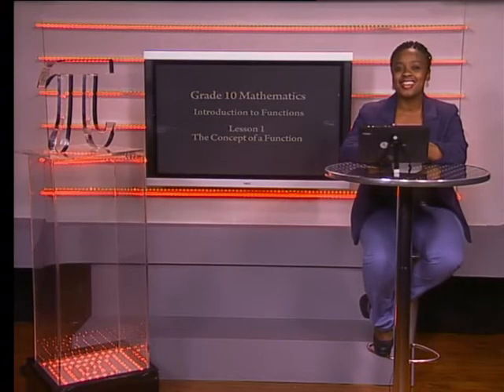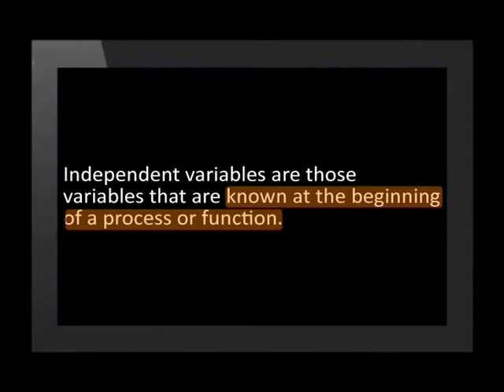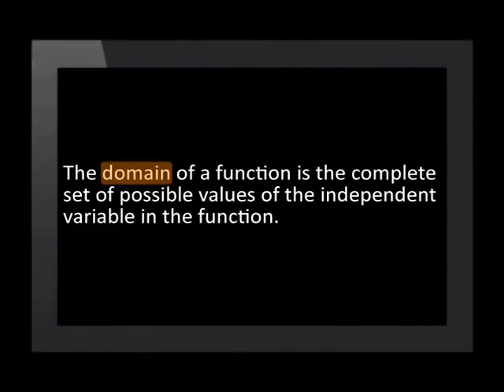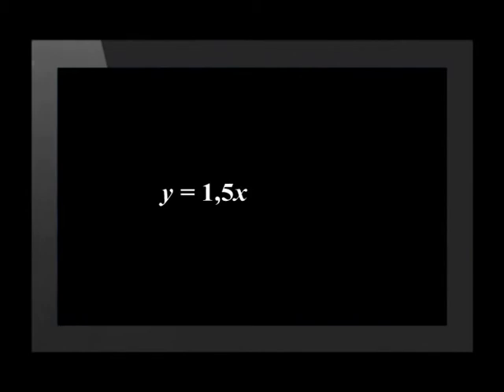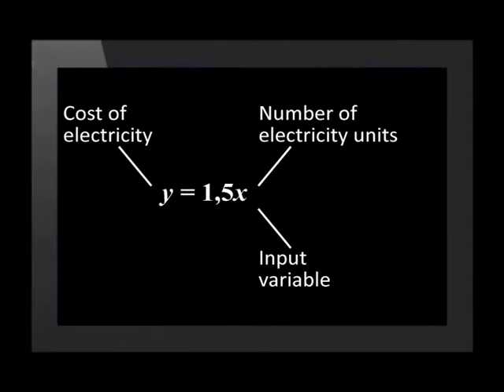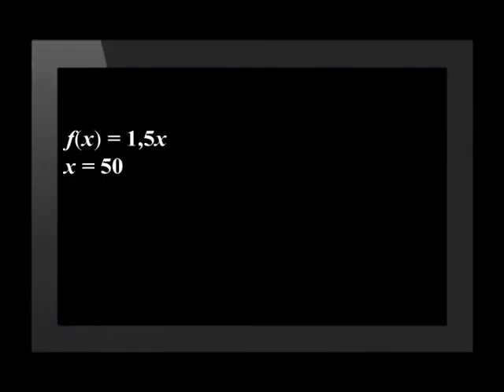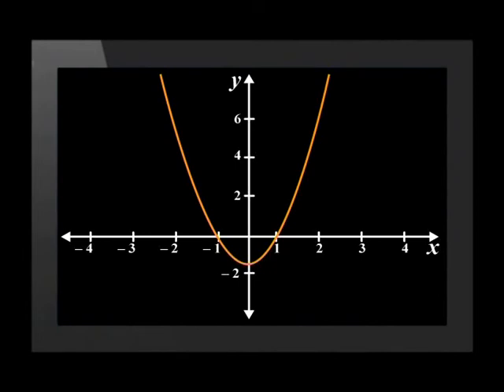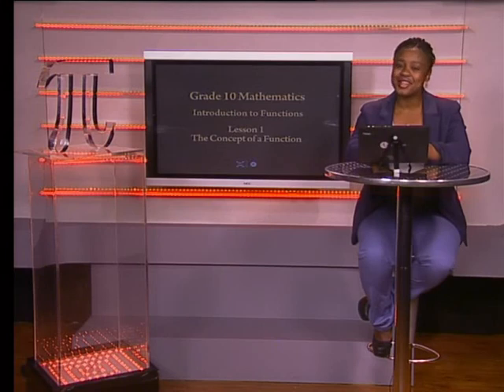The Concept of a Function